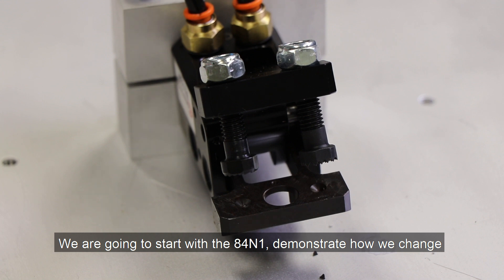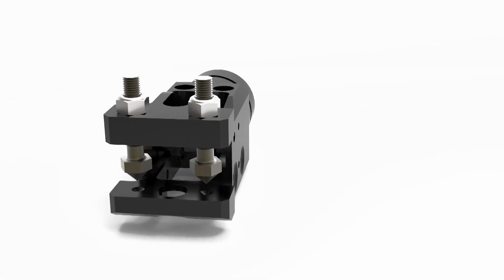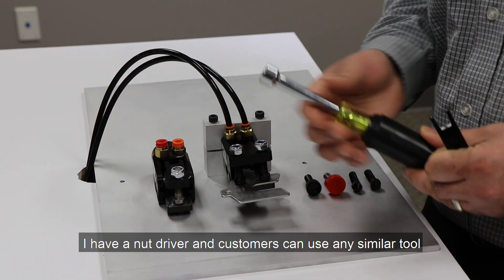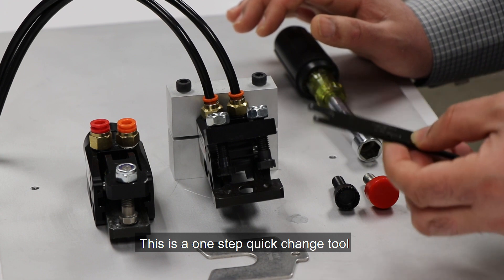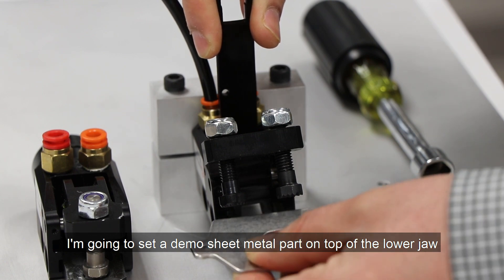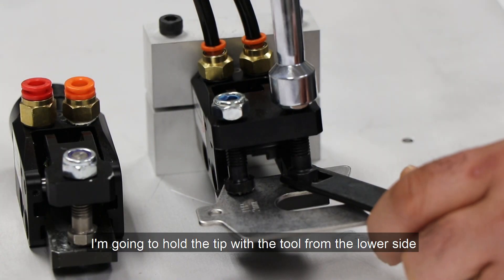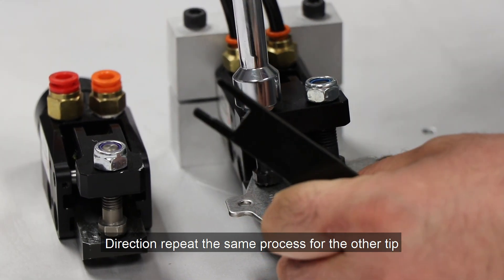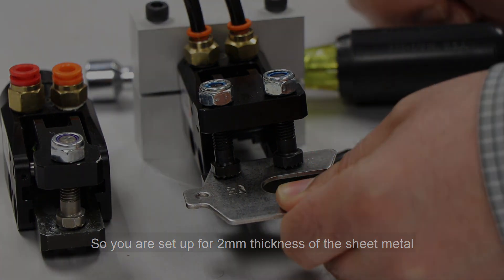How To Change Tips on Destaco's 84N1 Sheet Metal Grippers for Press Shops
Learn how to change the tips on your 84N1 sheet metal grippers with this instructional video from Destaco's part handling experts!

Jump-To:
0:12 Types of Threaded Tips Available

Find the right gripper for your application, speak with our experts, and request a quote through our